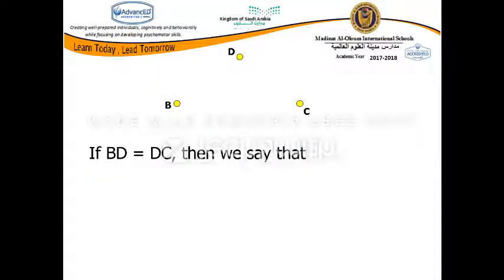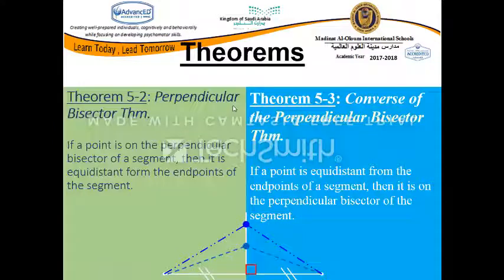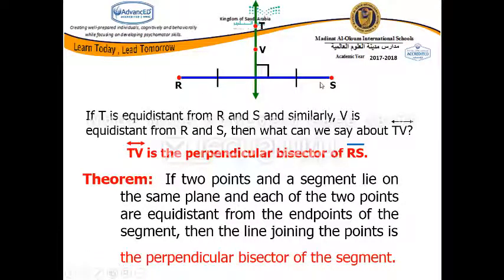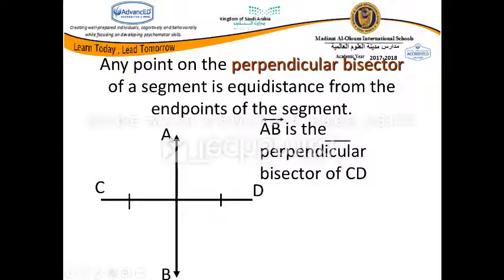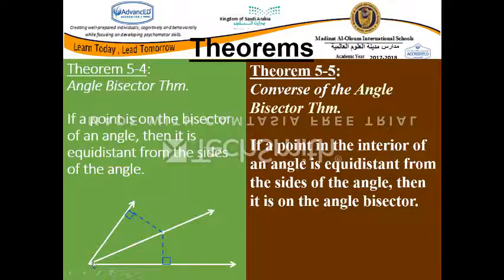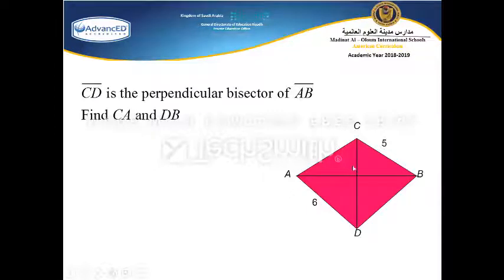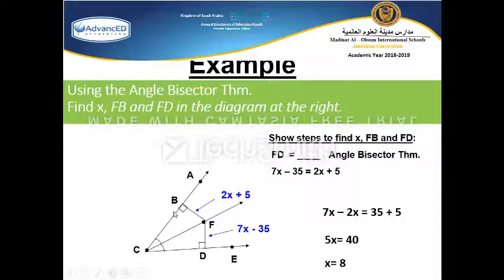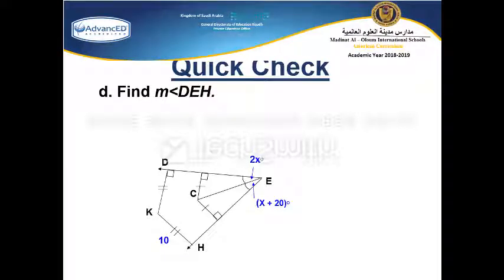5-2 Perpendicular and Angle Bisectors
5-2 Perpendicular and Angle Bisectors